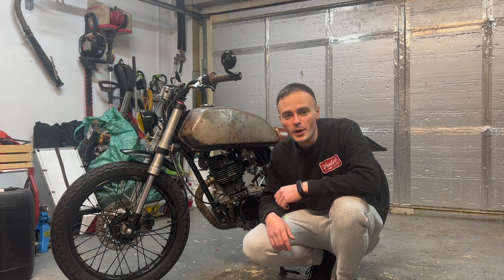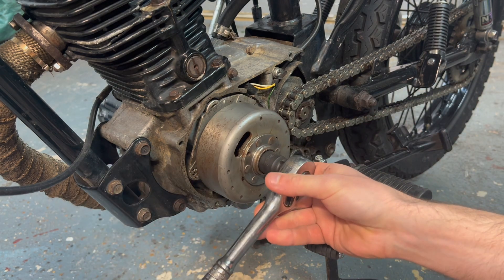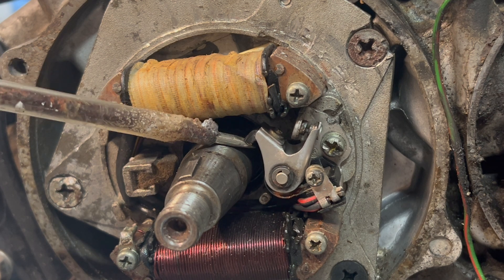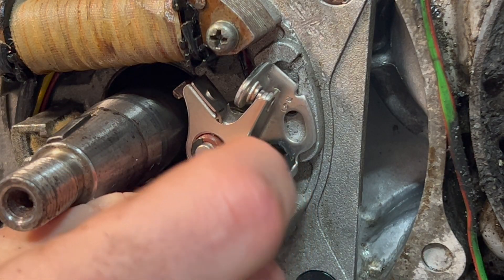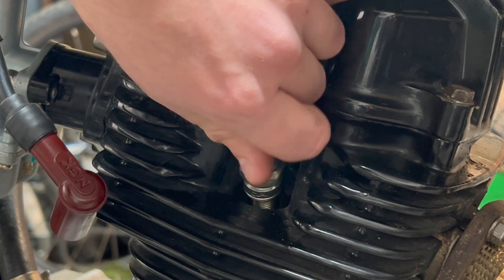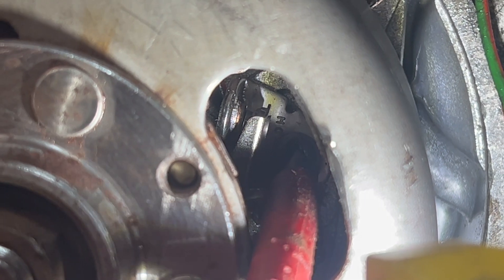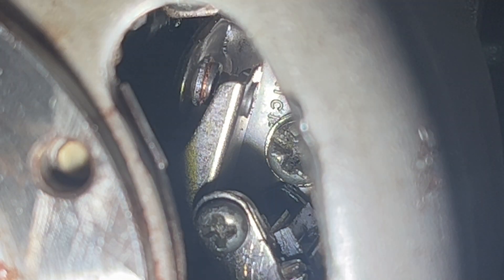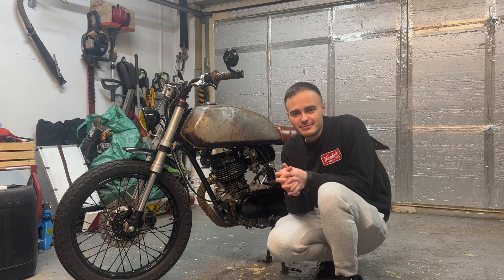Adjusting Points and Ignition Timing - Honda CG125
In this video I replace the contact breaker (points) on a 1990 Honda CG125. I will also show you how to adjust the points gap and ignition timing.

Flywheel removal tool
Honda cg125 contact breaker
3-IN-1 OIL

I hope you’ve found value in the videos. Thank you so much for being here 🙏